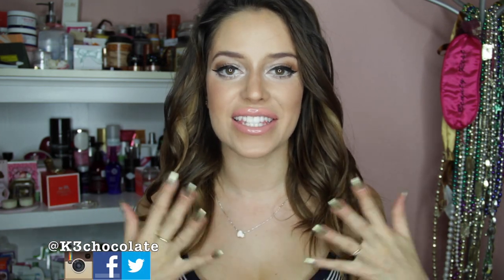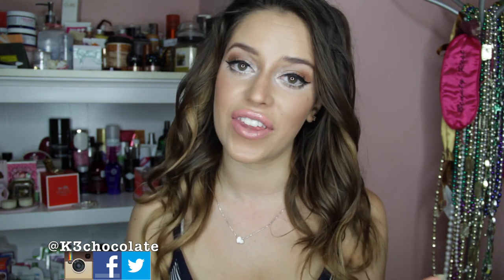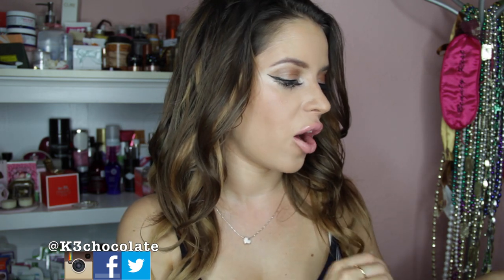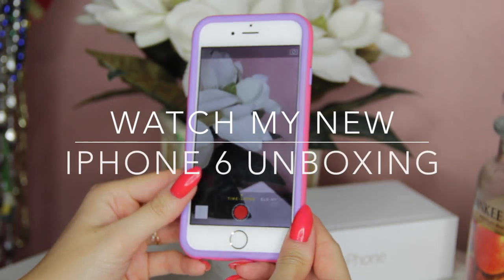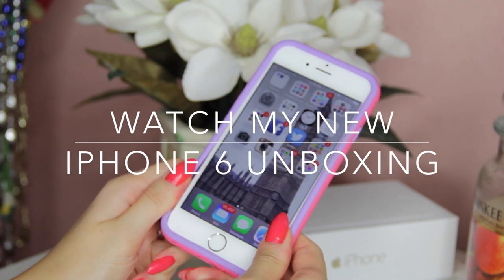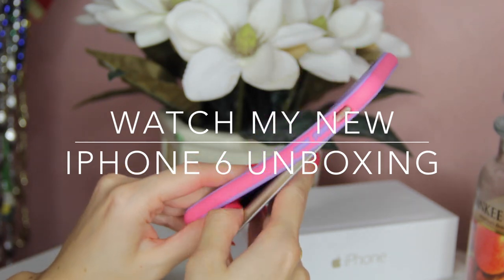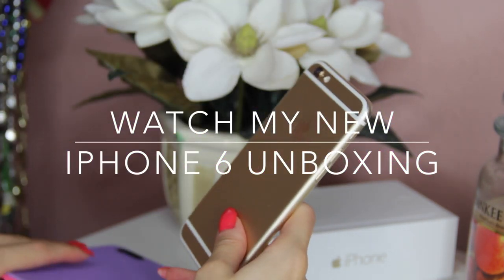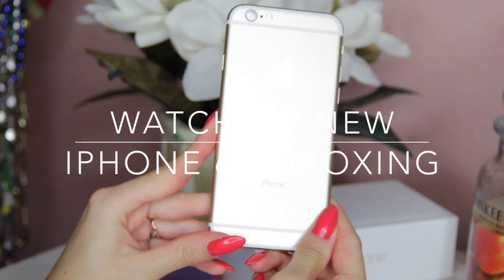GIVEAWAY: Lux Addiction Phone Case (Конкурс)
3. SHARE THIS POST ON ONE PLATFORM:
Instagram - Repost my photo for this giveaway and title it "Entering @k3chocolate 's GIVEAWAY for a LuxAddiction phone case"

Open internationally. If not a resident of US, a $27 shipping fee will apply. The contest will end Oct 12th.

(use code K3CHOCOLATE for $5 credit)

Kristina Urribarres

♡SHOPAHOLIC?

Kristina Urribarres